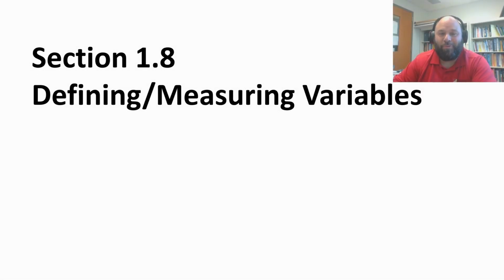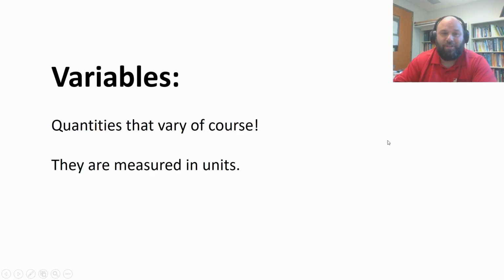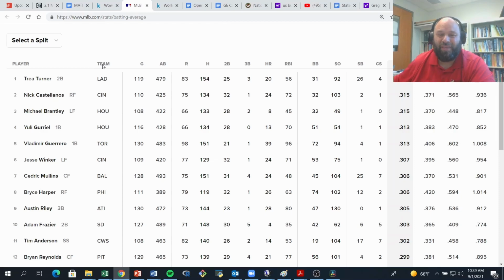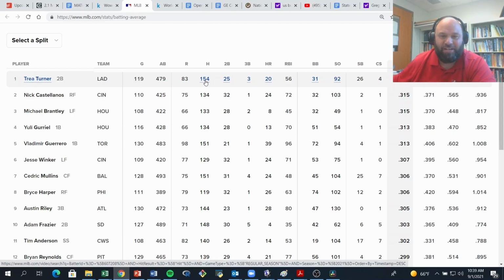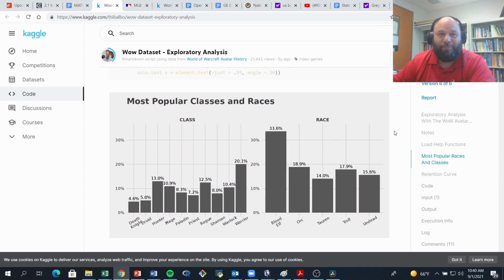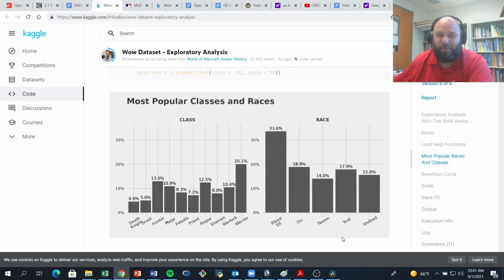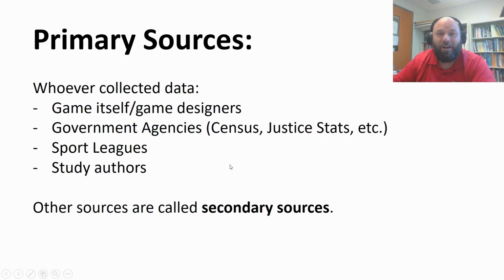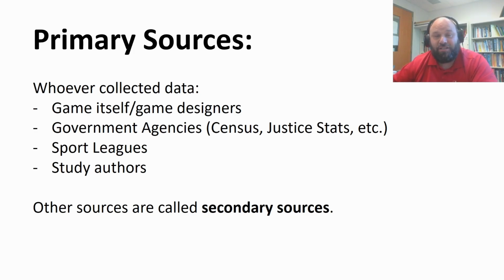Section 1.8, Video 1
In this video, we look at examples of variables and their units.